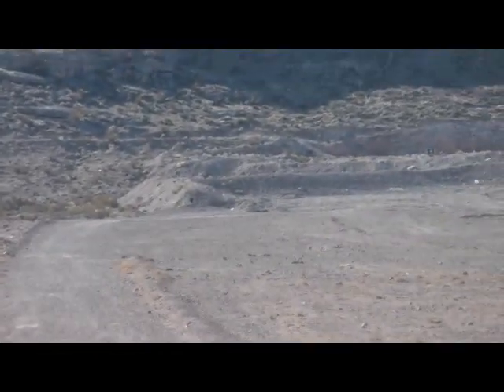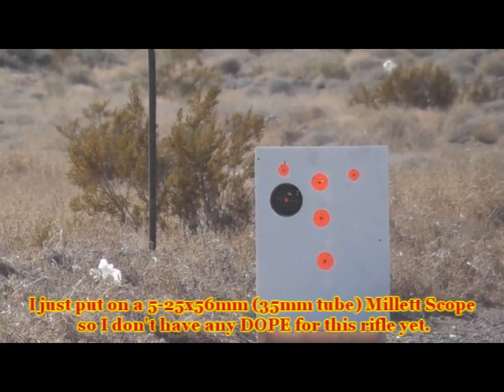.223 Remington @ 1,100 yards PART #1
According to the Ballistics AE my .223 reloads @ 1,100 yards has a velocity of 1062 FPS and 188 FT-Lbs. This may not be fatal, but it'll sure break some coyote skin :D

How about shooting .223 at 1,200 yards?